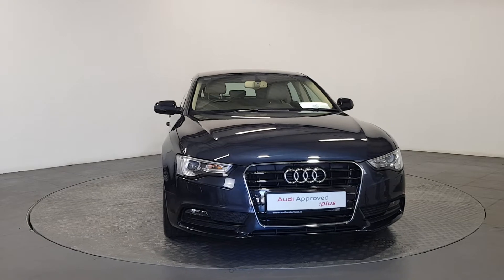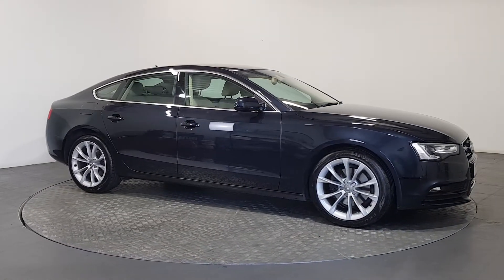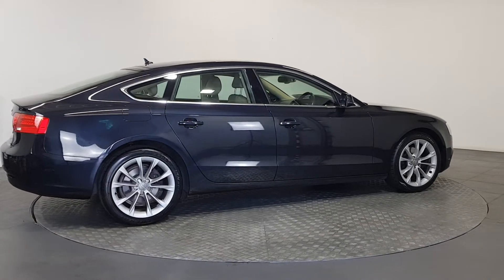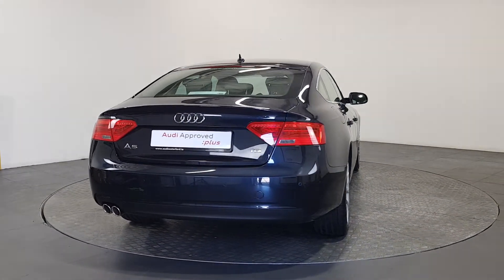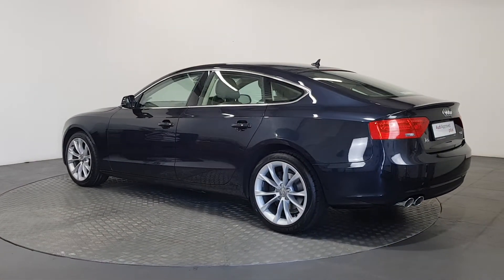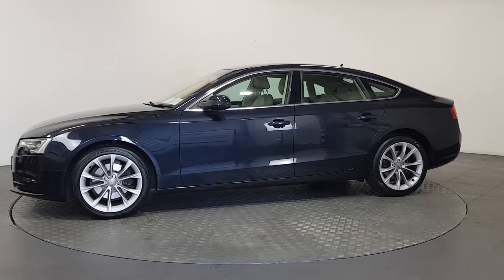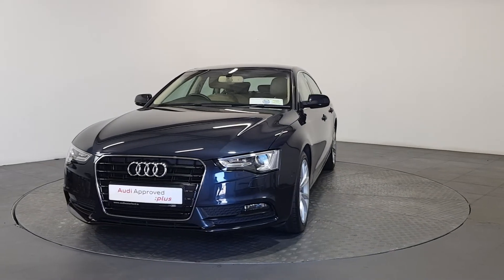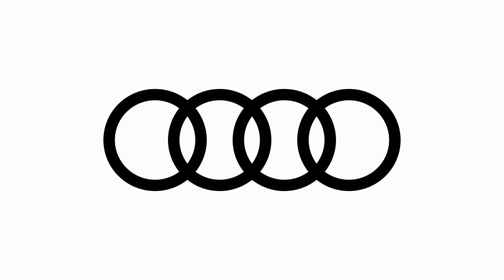161 Audi A5 Sportback | Audi Waterford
161CE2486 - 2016 Audi A5 Sportback 2.0Tdi 150SE 22,950

- Audi Waterford -
Butlerstown Roundabout, Cork Road, Co. Waterford.